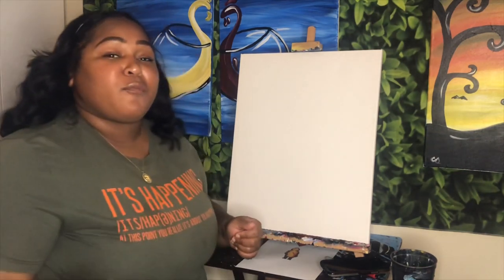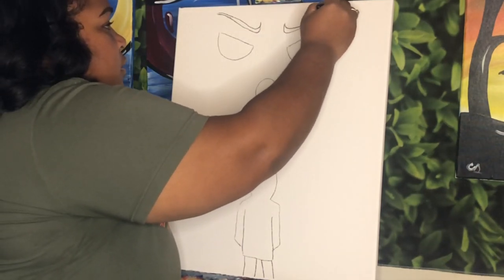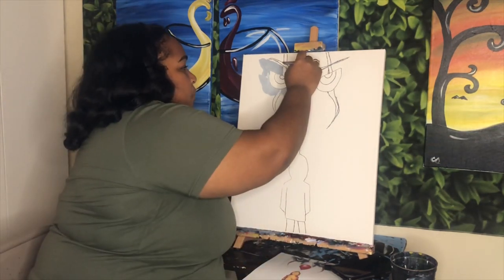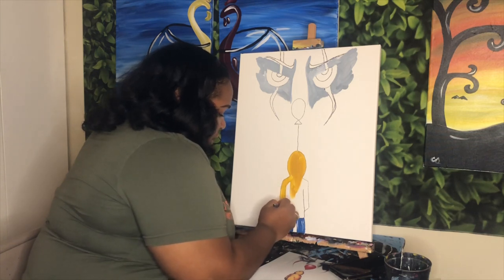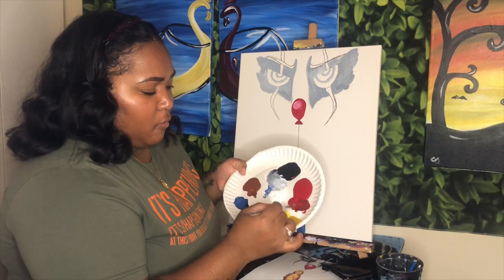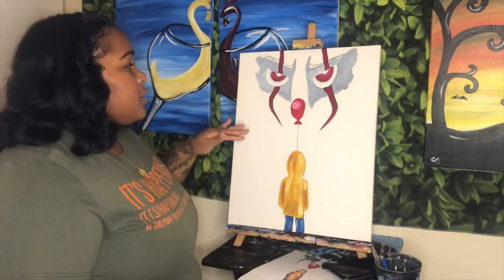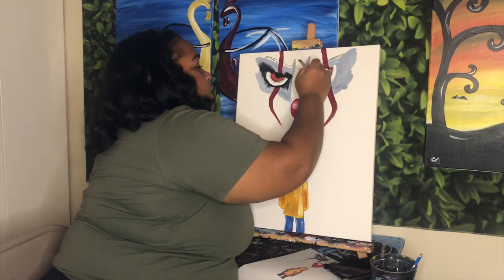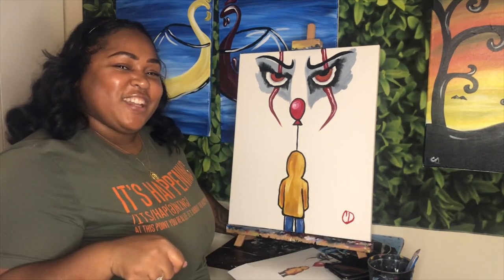Halloween DIY | Painting Tutorial | Paint & Sip At Home!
*ALL PAINTINGS CREATED ON THIS CHANNEL ARE COPYRIGHTED AND CAN NOT BE USED FOR MONETARY GAIN*

This painting tutorial includes everything you’ll need for a fun DIY Paint and Sip right at home!

Supplies List:
Canvas (16x20 inches)
Assorted acrylic paint brushes ( 1 inch flat brush, #2 round brush, #8 round brush)
Water cup
Paper plate
Napkins
Apron
Acrylic paint; black, white, brown, red, blue, yellow

Paint Kits and Paint Parties available at paintpartydet.com